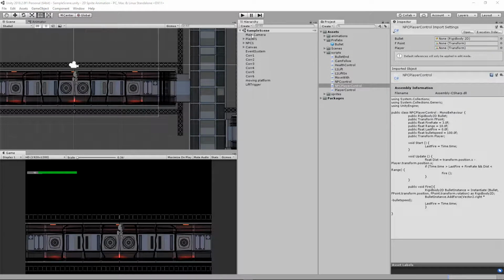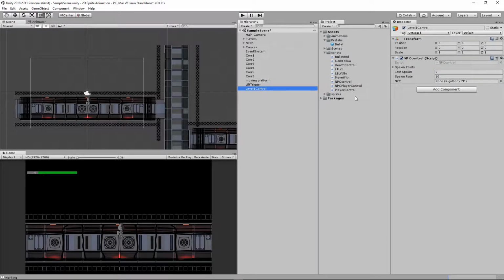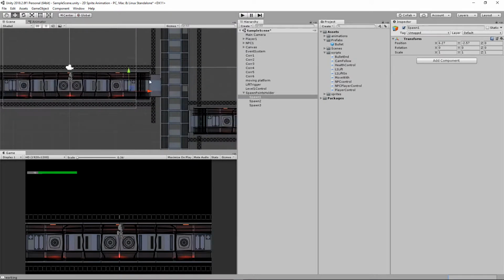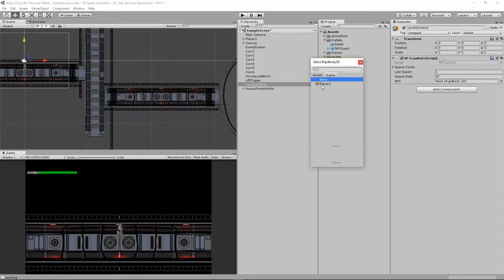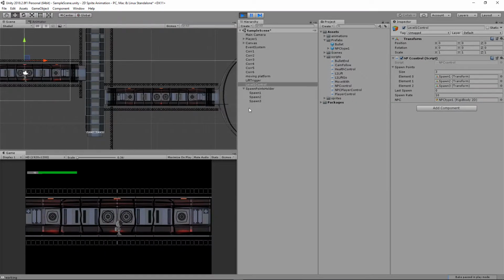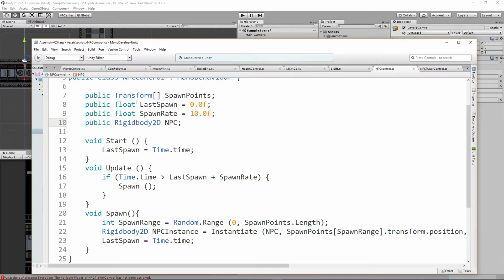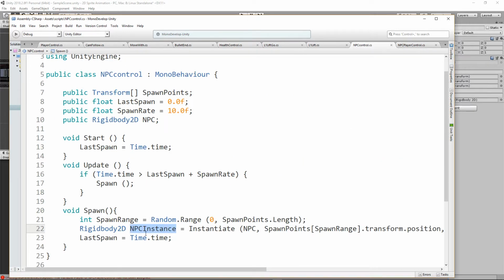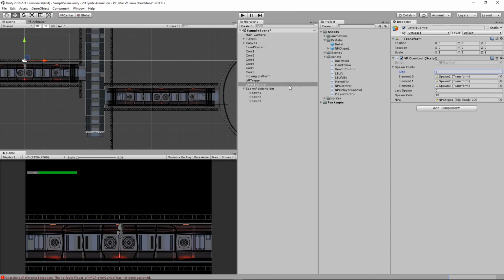Unity Random Spawning